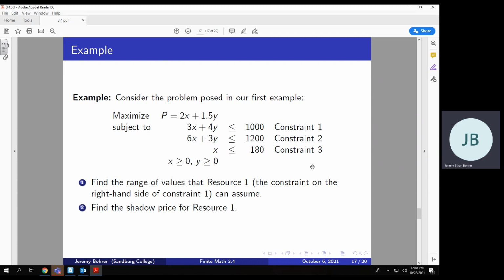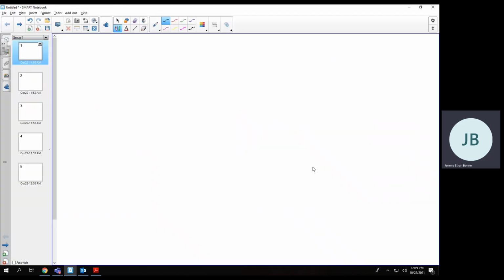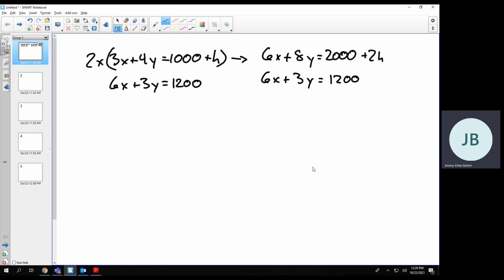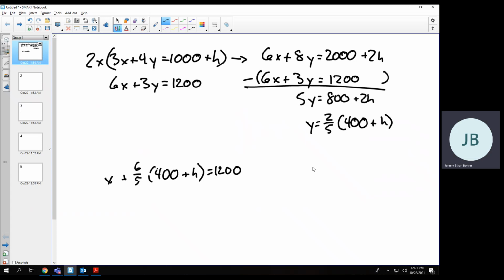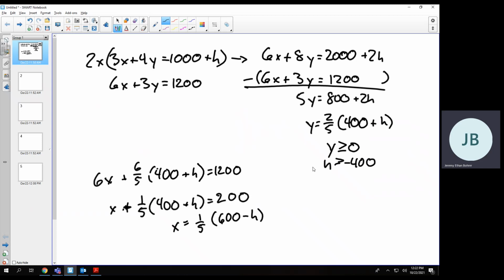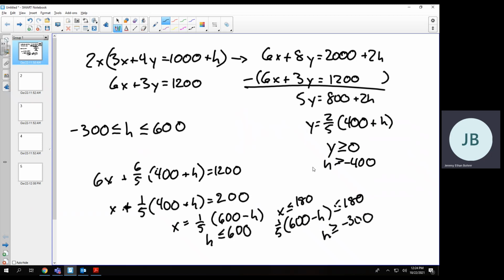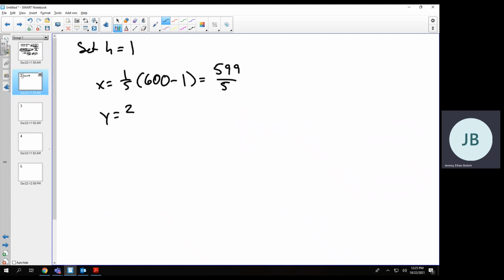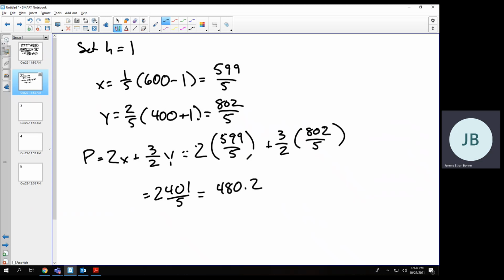MAT 131 3.4 p17 examples